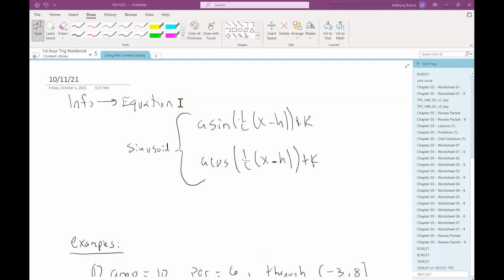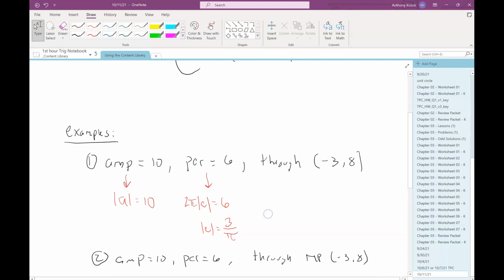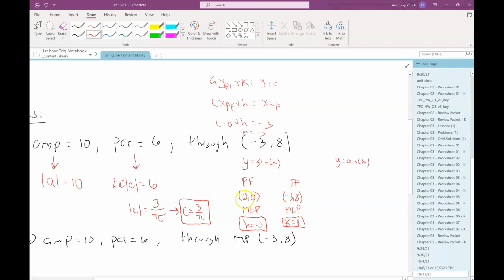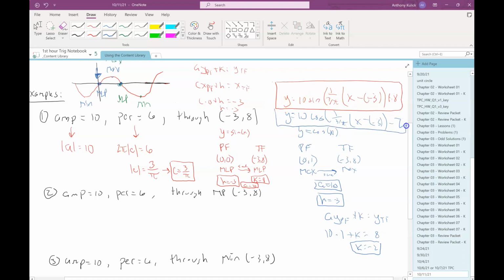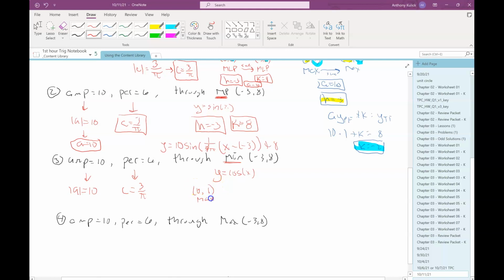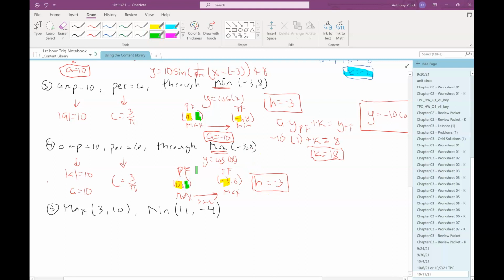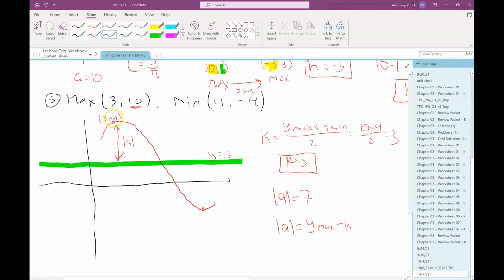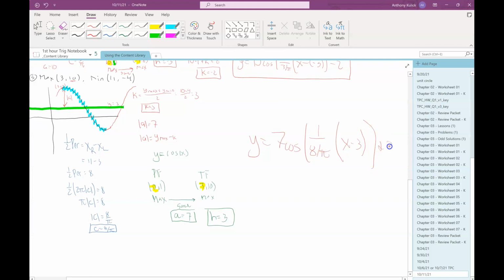10/11/21 TPC - all setions